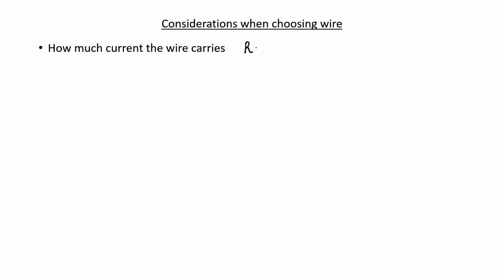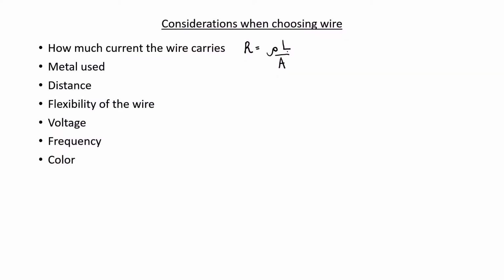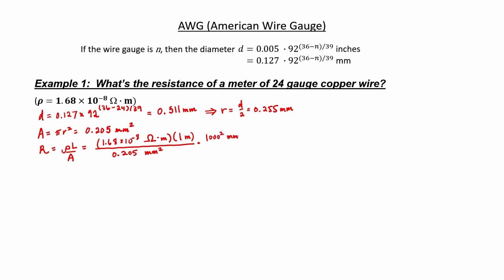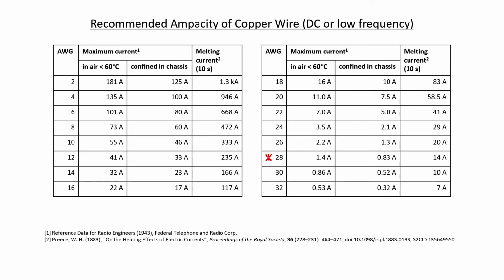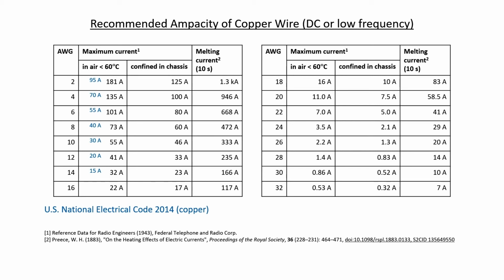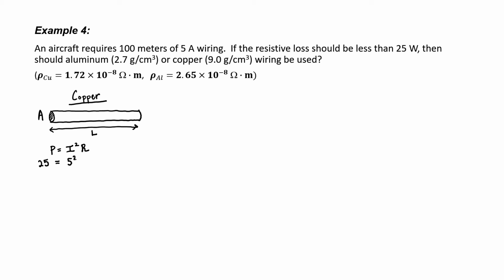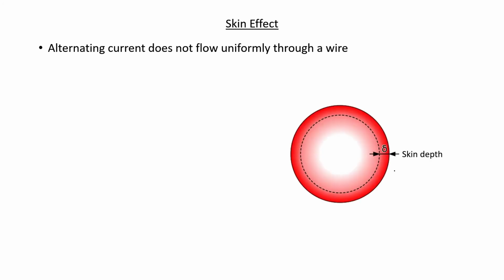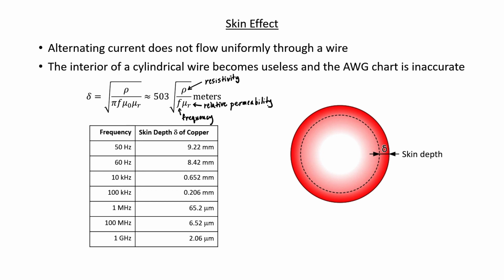Wire gauge and the skin effect (3 - Electricity Distribution)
-How to choose the correct wire diameter for your application.
-Worked examples on choosing AWG and copper versus aluminum.
-Wire gauge adjustments when inside or outside a chassis.
-How frequency affects attenuation (skin effect).